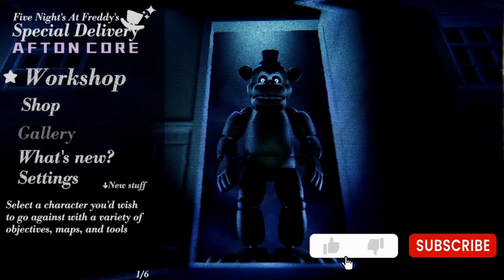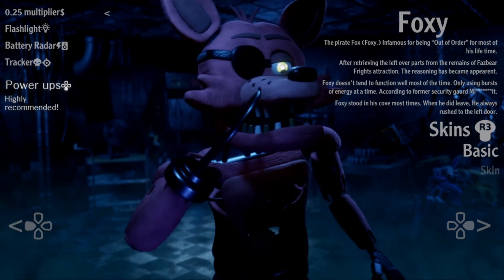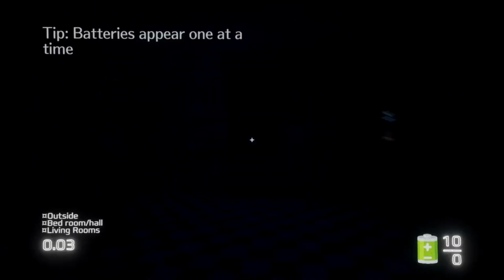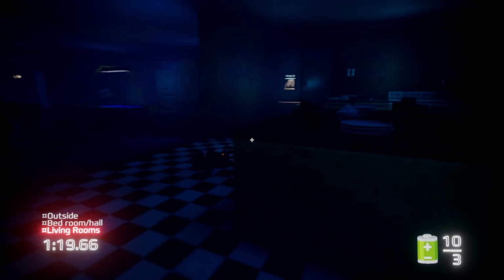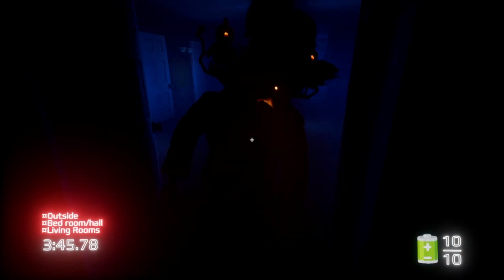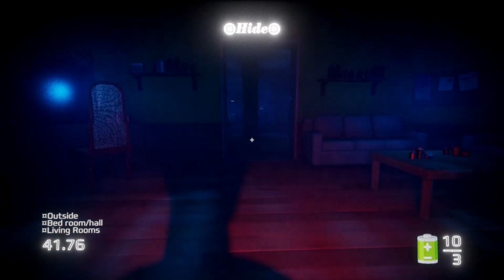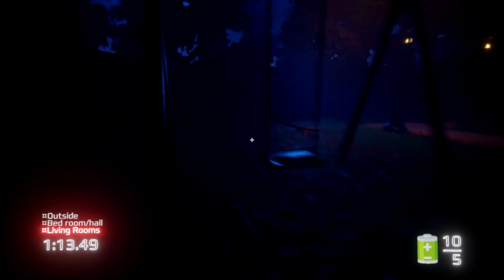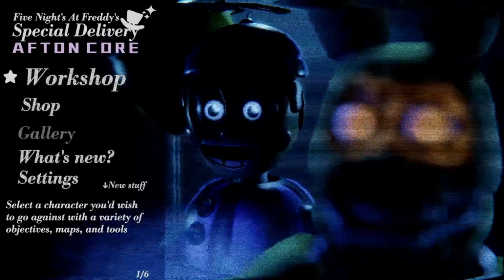SCARECROW FOXY SENDS CROWS AFTER ME | FNAF Special Delivery: Aftoncore Ep.7: Scarecrow Foxy (Dreams)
Eyes still glued to the floor as I'm still trying to be very careful and not directly look into those pearly-white eyes of Madusa Chica; I caught my breath as I heard no more of those many, heavy footsteps and that menacing variant of Mr. Cupcake was no longer to be seen, now finally able to look all around myself without having to be petrified as a statue. Then I eventually found Medusa Chica along with that stone-like Mr.Cupcake, now both laying right on the ground mere inches away from where I was standing right beside the bed... now back to normal instead of solid gold for some odd reason. So like always after shutting off any rabid robots that attempted to hunt me down, I lugged over the hefty Medusa Chica alongside quickly scooping up the stone-like Mr. Cupcake, placing them both very carefully with the rest of the equally dormant suits within the storage room. Still wondering when all of this madness will finally draw to a close, I quickly flipped up my phone and checked anymore notifs from "Fazbear Entertainment" to see who else might soon-to-arrive right at my house... seeing that yet another "special new friend"... another one of those twisted variants... will be arriving to my house very shortly. Then not even after a few short moments later, I begun to hear a crow that was squawking from nearby... then another... and a few more after that... then finally a mass-amount of crows had all infested within my property, a few of them even managed to fly through the windows and hung around in the house... all of their beady eyes looking directly into my soul. And I finally heard it... slow methodical, heavy footsteps were heard approaching from the backdoor once again and I saw whatever it was that finally made it in the doorway... an old worn-out scarecrow that resembled Foxy had a pitchfork instead of the usual hook and a rope tied around the neck, complete with an old worn-down coat and other clothing, with branches coming out from either side of it's neck... with two crows perched and were equally silently watching me... Scarecrow Foxy is up next to torment me and I have to be real careful not to disturb those crows. I hope ya'll enjoy as I played even more of the FNAF: Special Delivery: Dreams Edition Aftoncore beta update, being real careful not to step on any crows that were scattered around the house, hoping to not alert the attention of Scarecrow Foxy!

Special thanks to Eoghan_267 for making the amazing thumbnail for the vid, along with Autumn Satire and Eoghan_267 for the phenomenal intro to this whole series!: